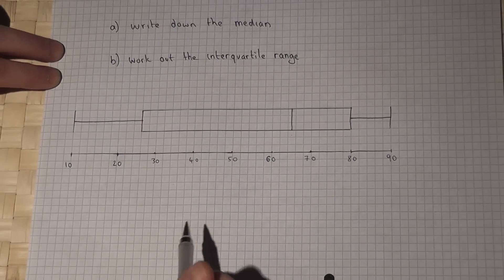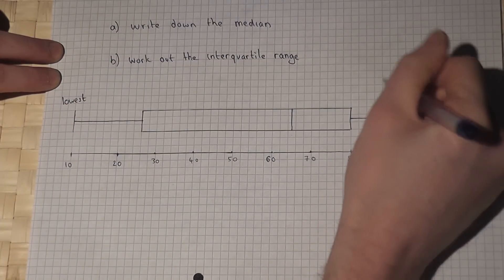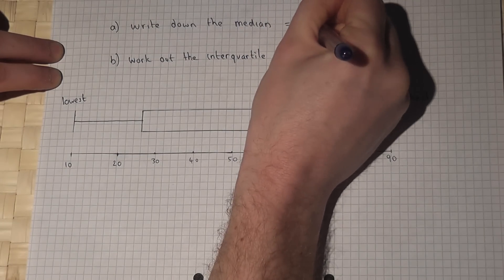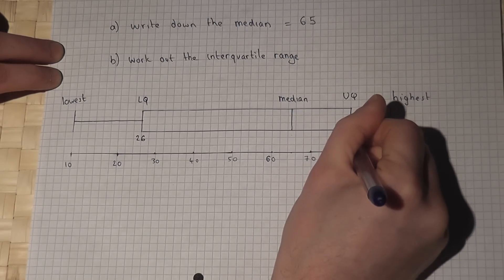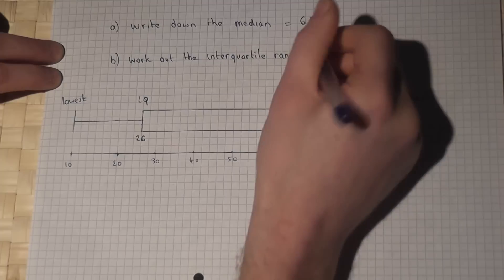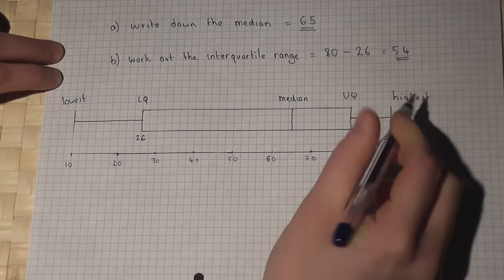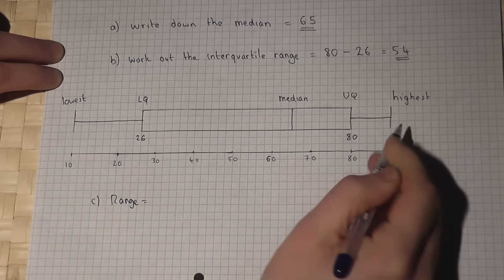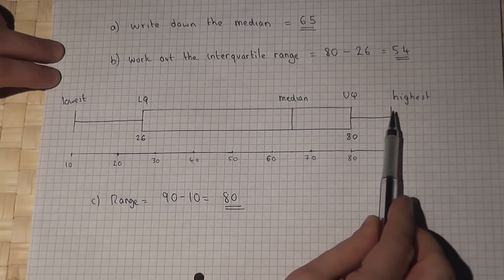How to read box and whisker plots easily